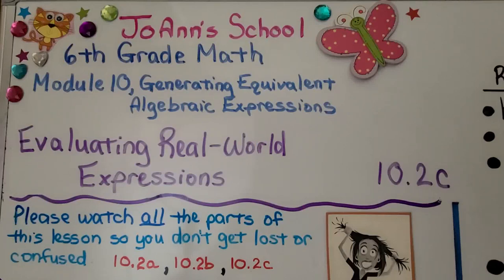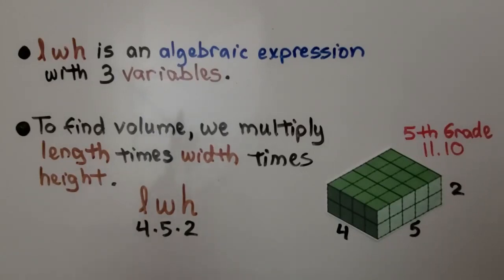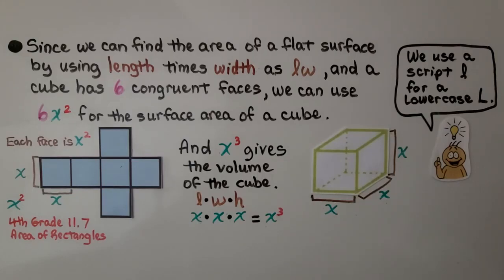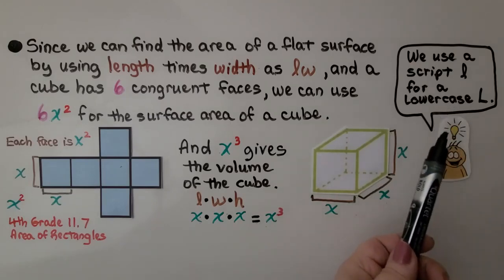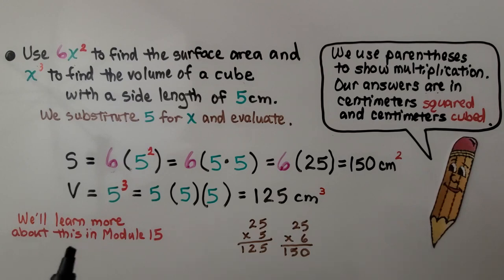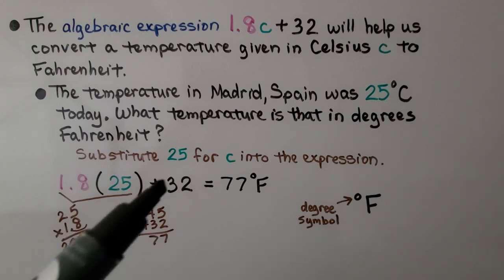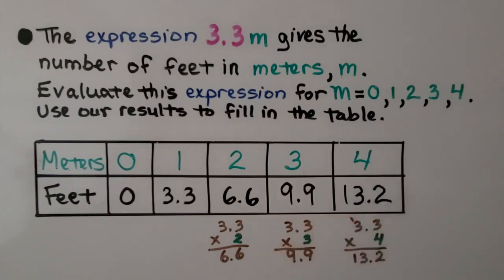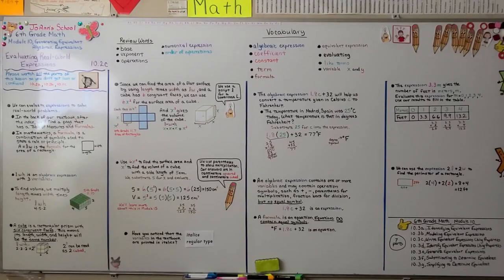6th Grade Math 10.2c, Evaluating Real World Expressions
We can evaluate expressions to solve real-world problems. An algebraic expression contains one or more variables and may contain operation symbols, such as +, -, parentheses for multiplication, fraction bars for division, but no equal symbol. Equations do contain equal symbols. We evaluate expressions for the surface area of a cube, volume of a cube, degrees Celsius to degrees Fahrenheit, the number of feet in meters, and the perimeter of a rectangle. (We'll learn about surface area and volume in module 15. They're just used in this lesson to explain how to evaluate an expression with a given value for a variable.)

Textbook to use:
 Language: : English
 Paperback : 632 pages
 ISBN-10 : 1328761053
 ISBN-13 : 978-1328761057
 Item Weight : 3.26 pounds
 Dimensions : 8.5 x 1.4 x 10.8 inches